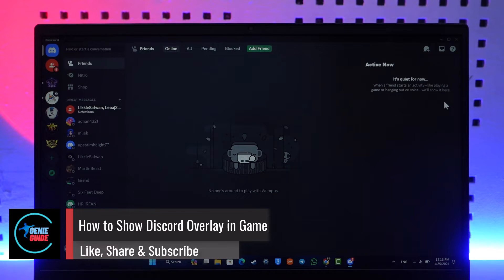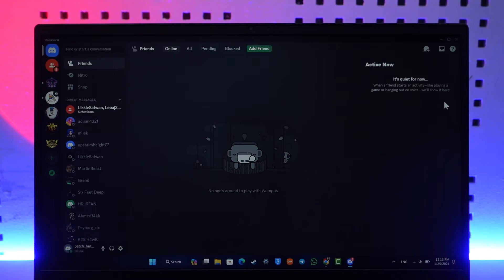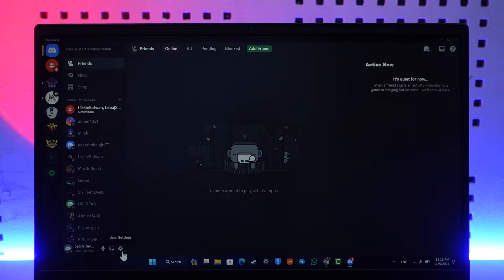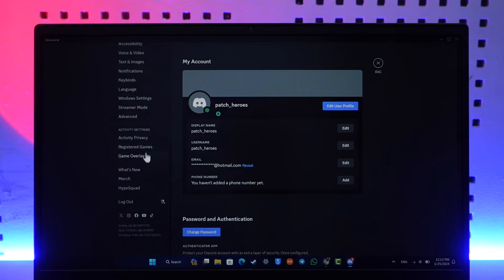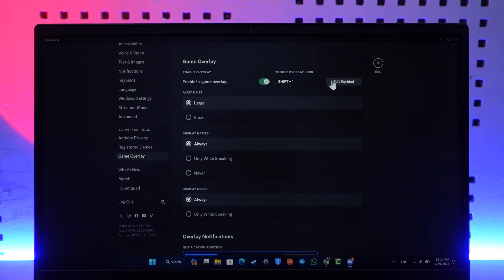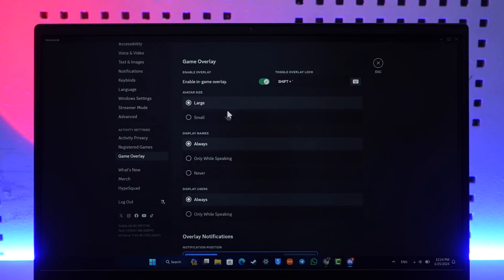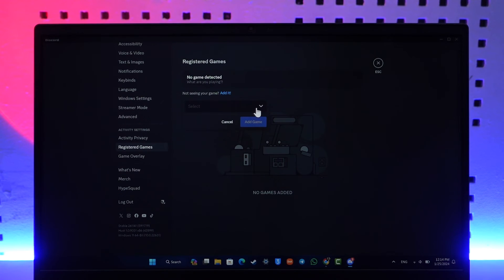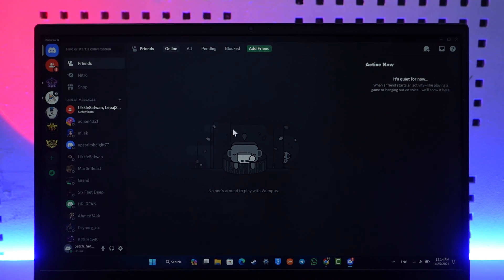How To Show Discord Overlay In Game !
In this video, I will show you how to show Discord overlay in game.

~ Chapters:
0:00 Introduction
0:12 Show Discord Overlay In Game
0:58 Conclusion